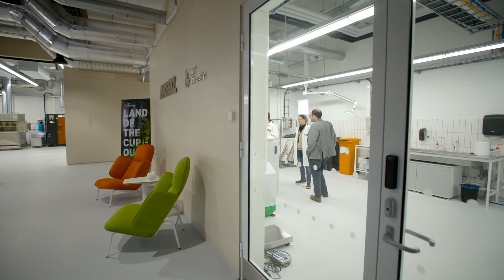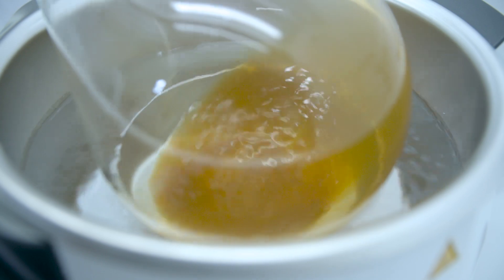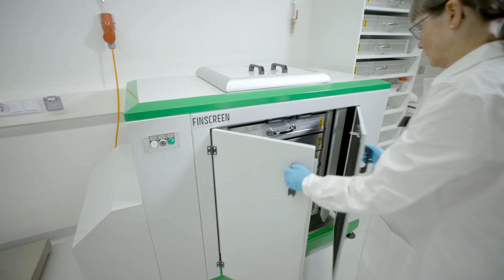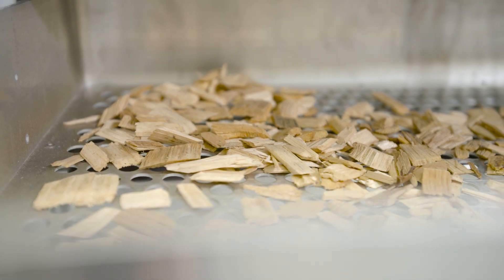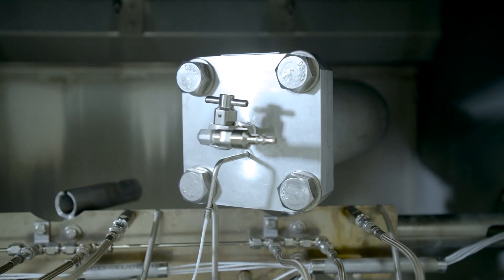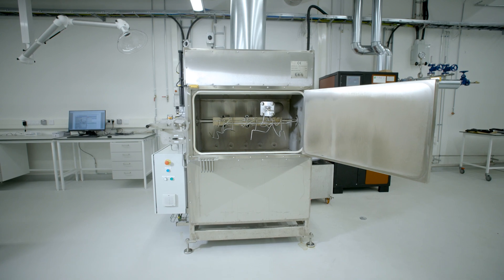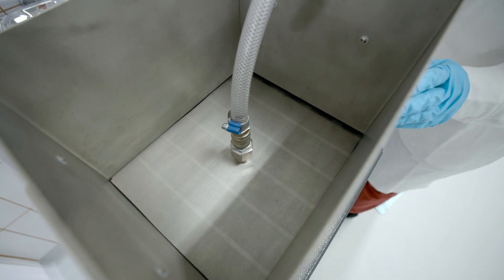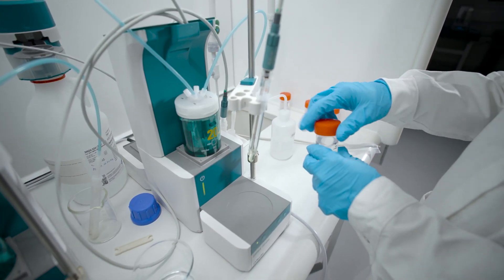🌿 LUT Laboratories in Lahti - LUT University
A modern research laboratory, built as a result of the partnership between LUT University and ANDRITZ Oy, now stands on the LUT Lahti campus.
This state-of-the-art facility is equipped to support research, testing, and analysis of biomass-based fibers and fiber products.